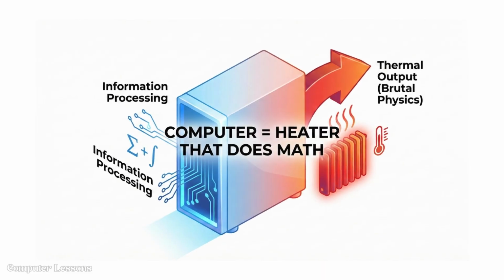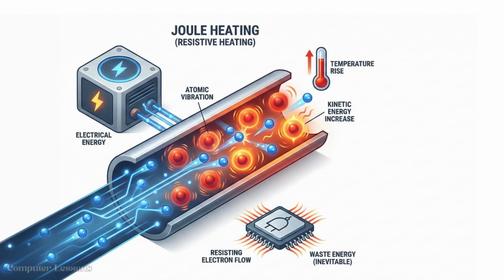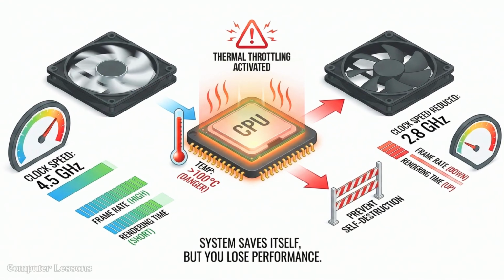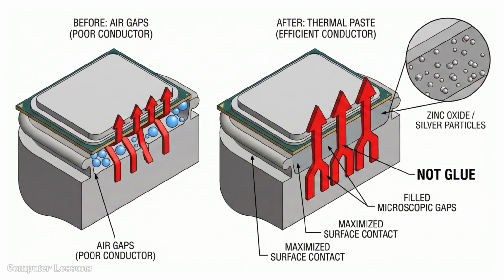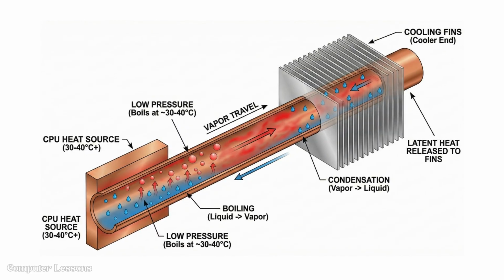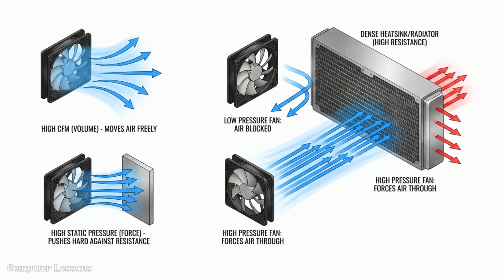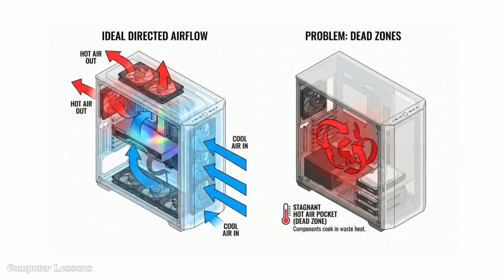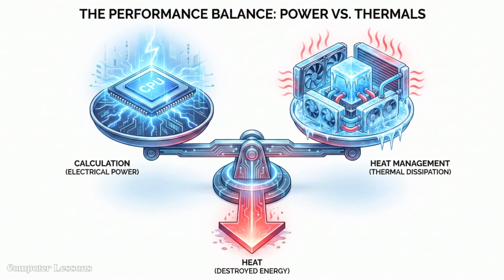Cooling & Thermodynamics (Why Computers Get Hot) #9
Why does your computer get hot? In this lesson, we step away from logic and enter the world of brutal physics. We explore the laws of thermodynamics that govern your PC's performance, from Joule heating inside the transistor to the phase-change magic inside heat pipes. Learn the difference between Air Cooling and Liquid Cooling, understand static pressure vs. airflow, and discover why thermal paste is the most critical substance in your build. We also cover positive vs. negative pressure and extreme cooling methods like Liquid Nitrogen. Don't let your CPU throttle—master the heat!